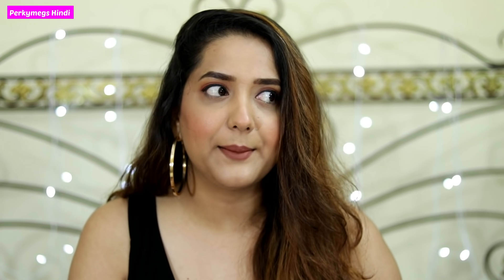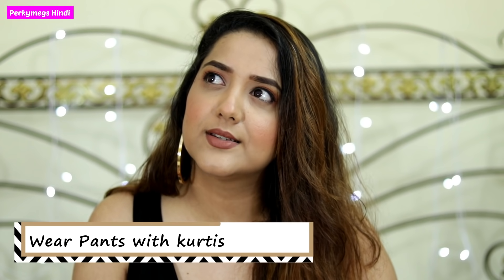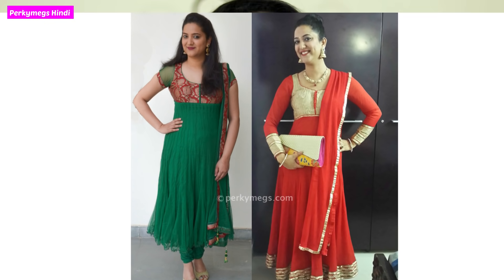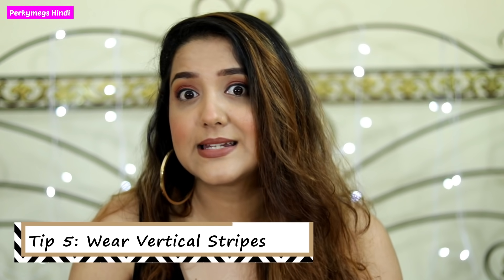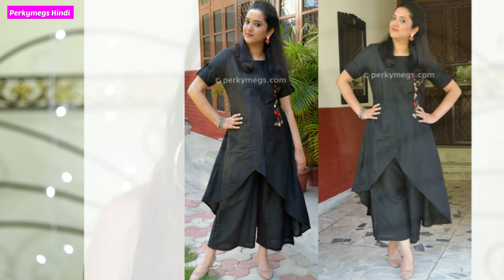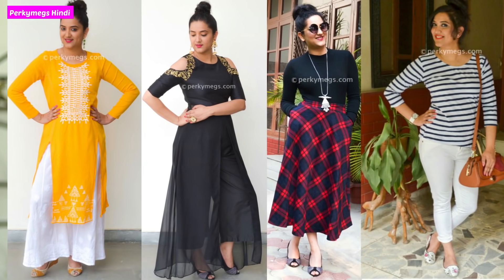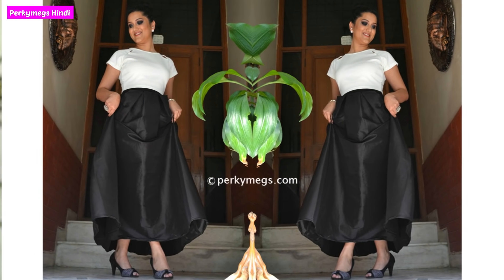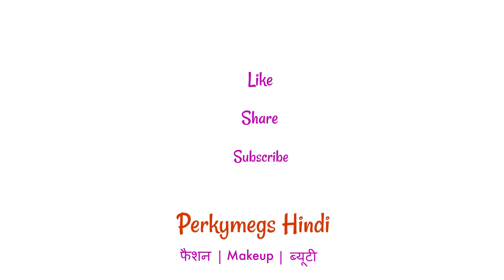कम हाइट हो तो कैसे कपड़े पहनें Fashion Tips for short girls | Perkymegs Hindi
कम हाइट हो तो कैसे कपड़े पहनें. How to look taller. Fashion Tips for short girls.

Recording Mic